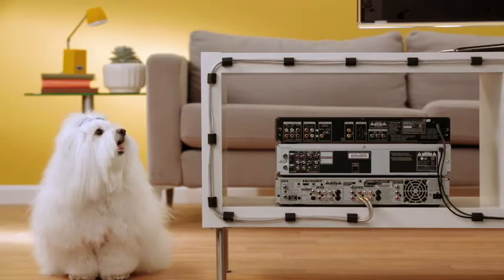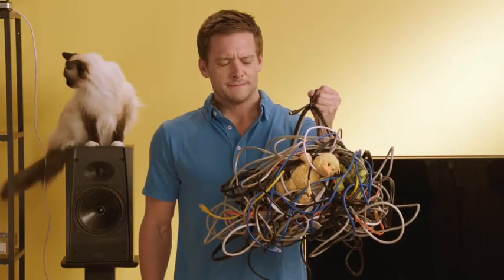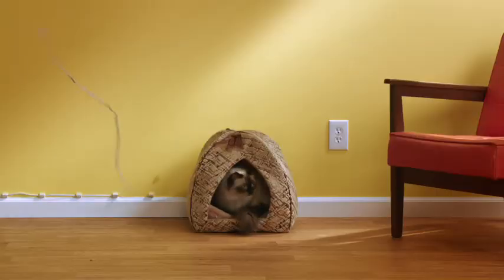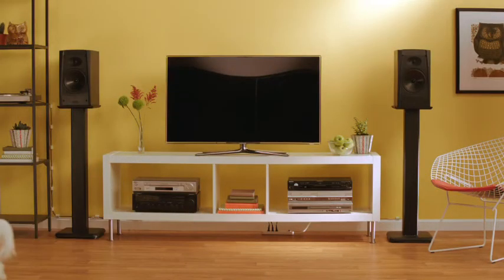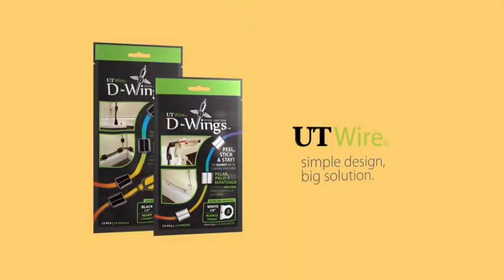UT Wire - D wings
UT Wire - D wings For UT Wire Created by an ideal world Bronze ADDY  Award Television   Regional  National   Single Spot